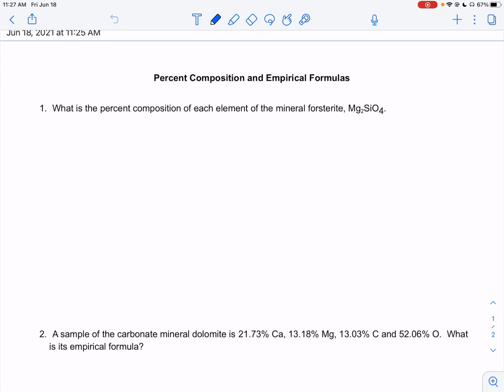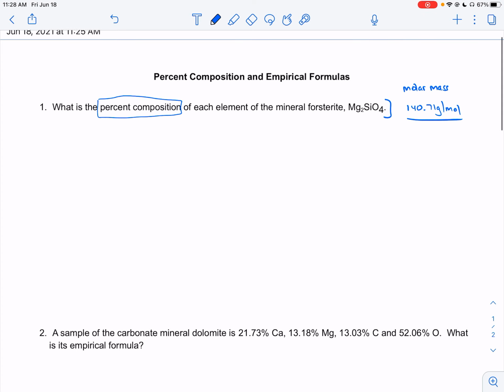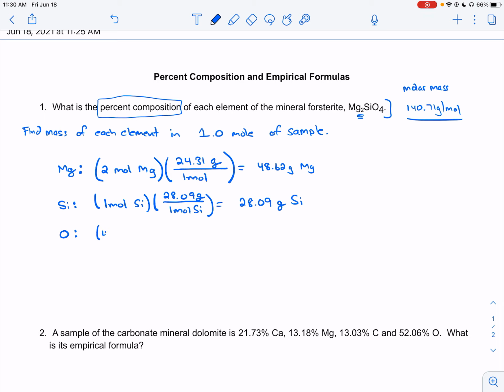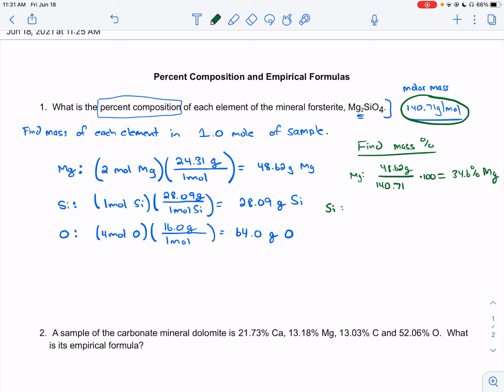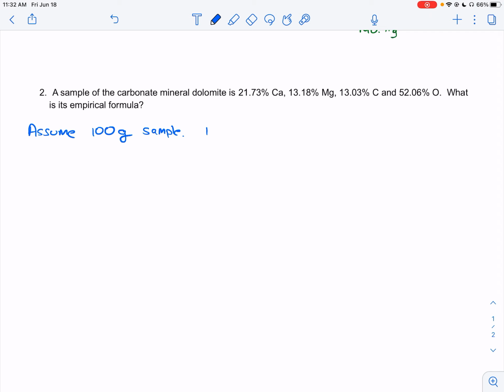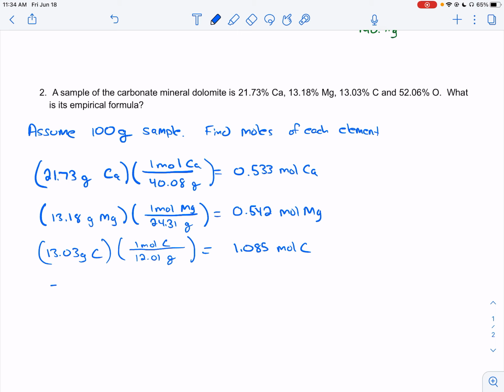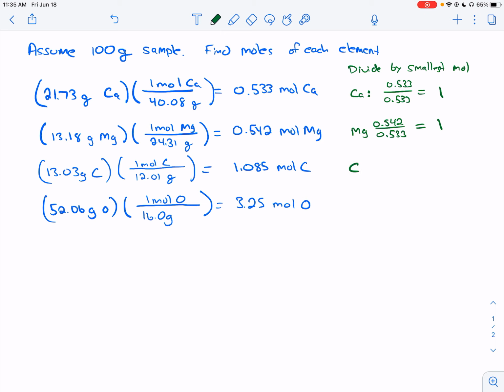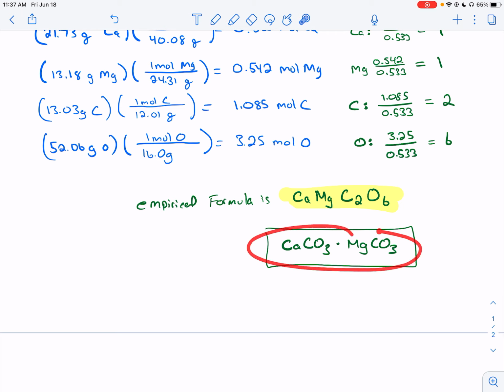Empirical formula worksheet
General chemistry video solution to in class worksheet on empirical formula and mass percent